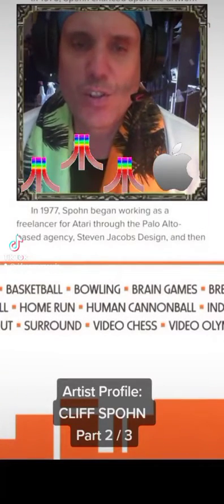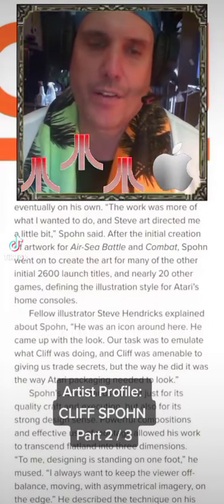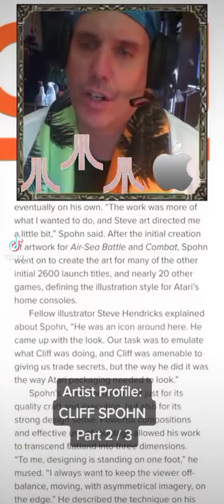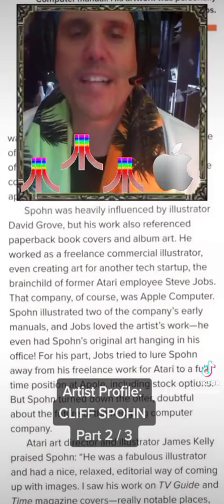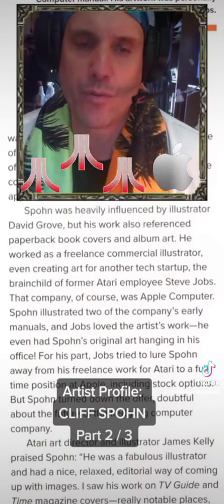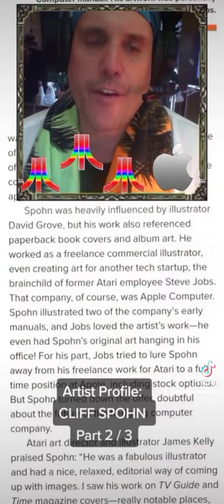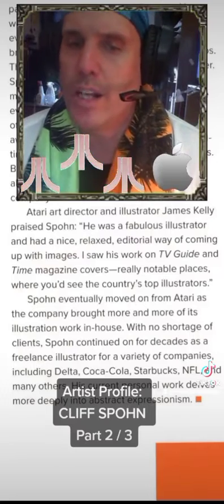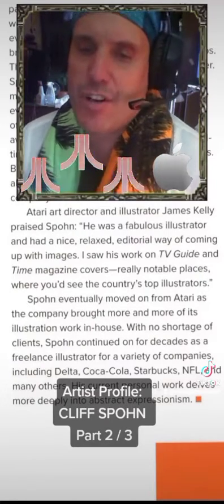Box Artwork: Artist Profile: CLIFF SPOHN - Pages 70, 71 - Part 2 / 3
by Tim Lapetino:
Artist Profile: CLIFF SPOHN - Page 70, 71

Read by:
Jeremy from